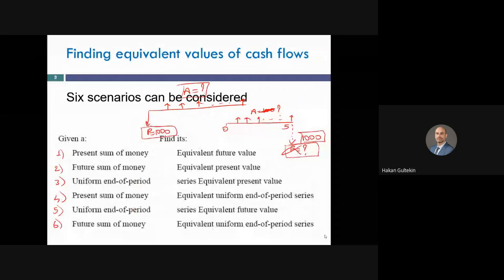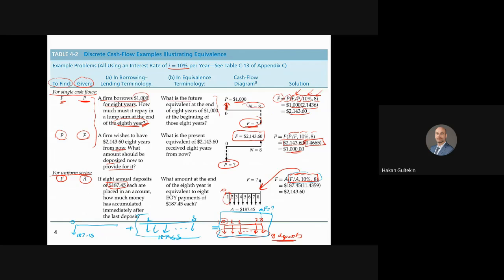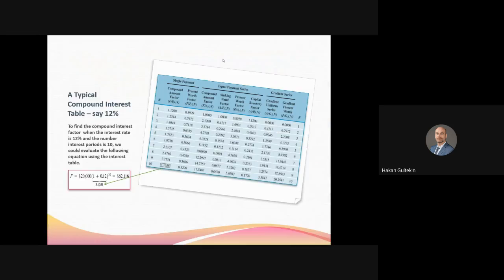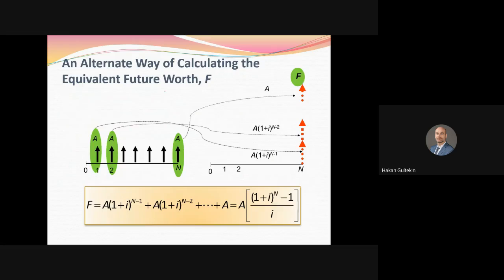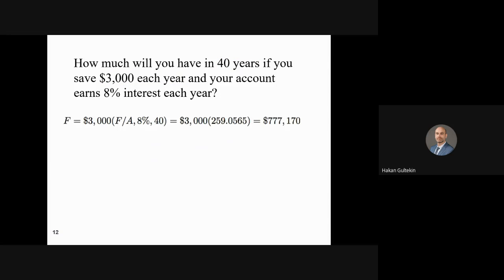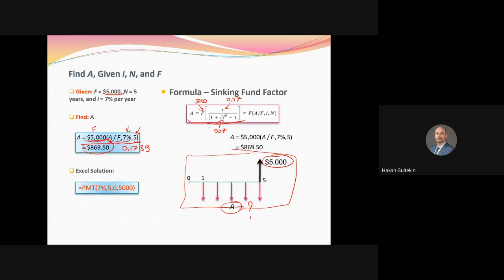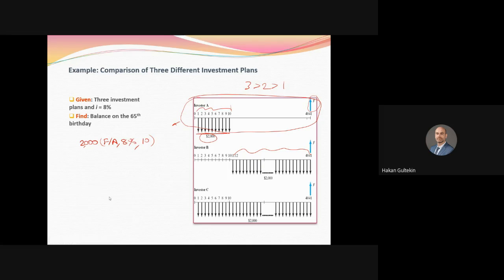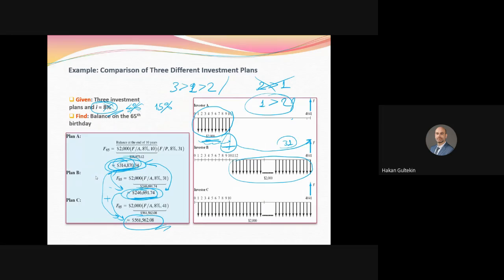018 - Engineering Economy Time Value of Money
Engineering Economy, Time value of money, cash flow calculations, present value, future value, uniform payment series, linear-gradient series, geometric gradient series, factor tables

Mühendislik Ekonomisi, paranın zaman değeri, nakit akış hesaplamaları, bugünkü değer, gelecek değer, eşit ödemeli seriler, doğrusal artan seriler, geometrik artan seriler